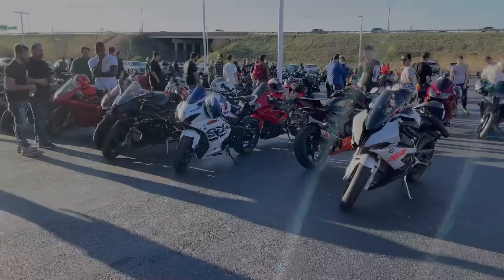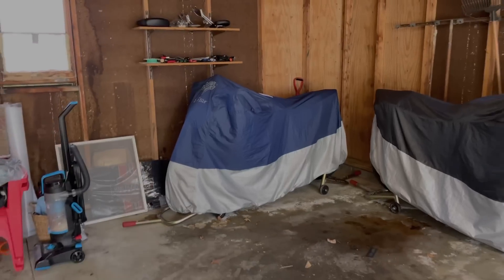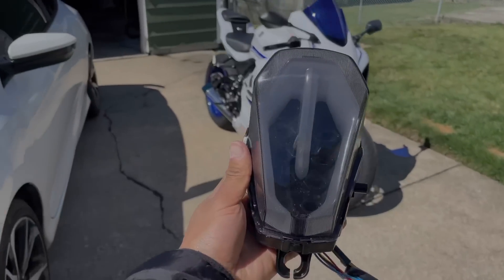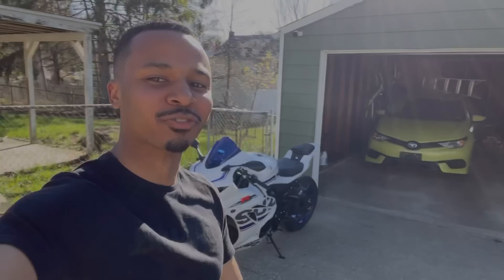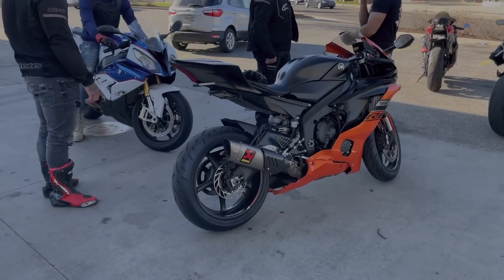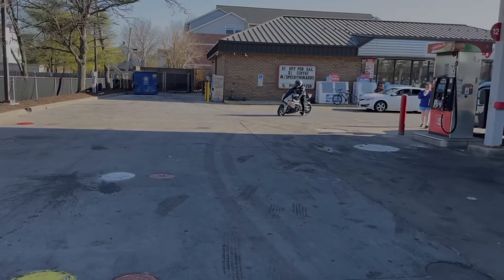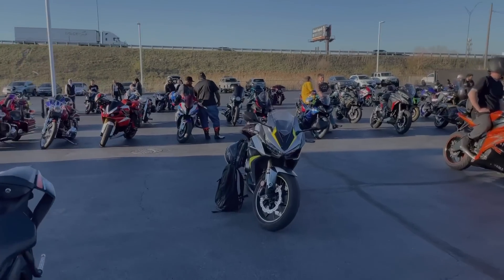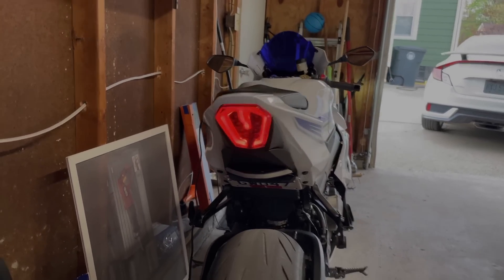Finally Getting My GSXR 1000 Ready For Summer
What’s up Guys! Thank you for checking out my channel!